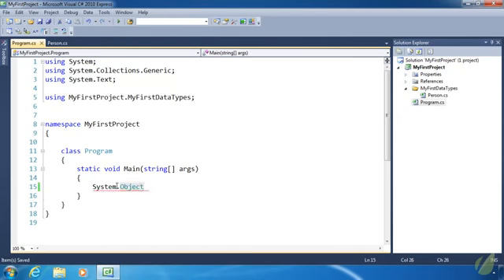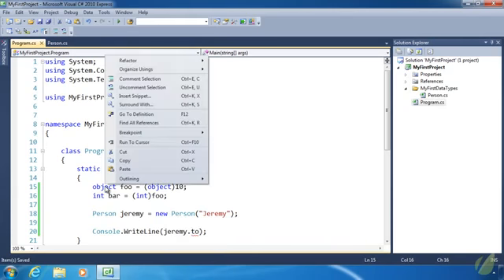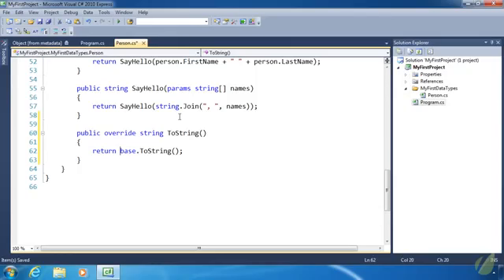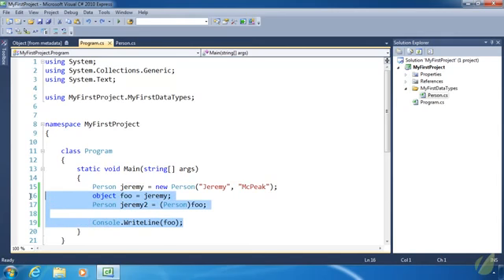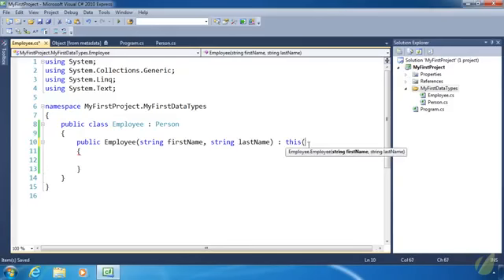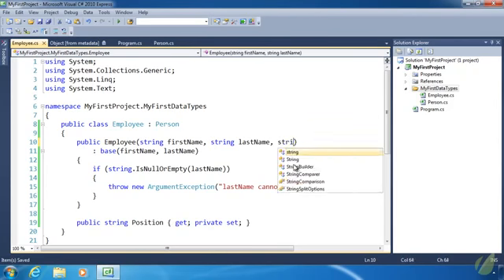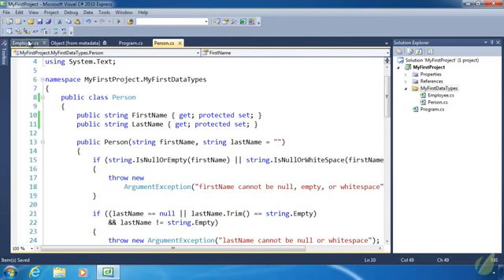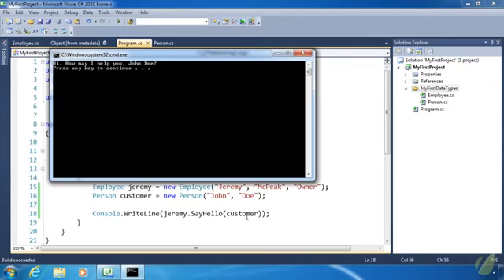19 C# Tutorial Inheritance